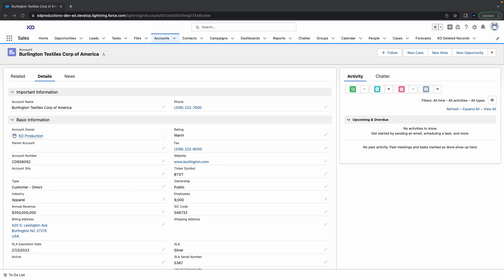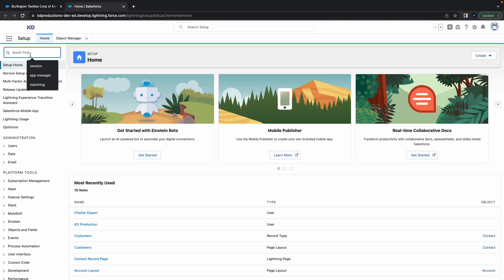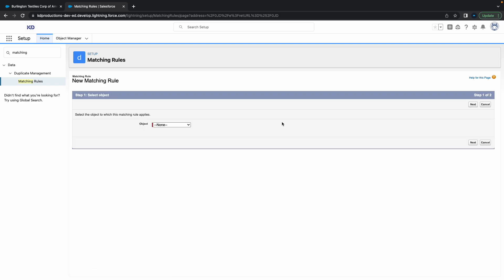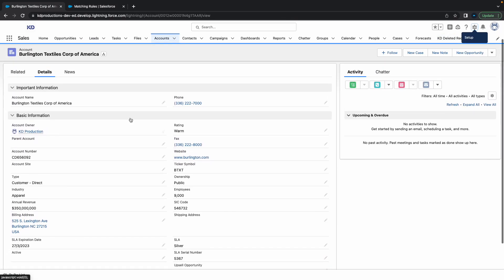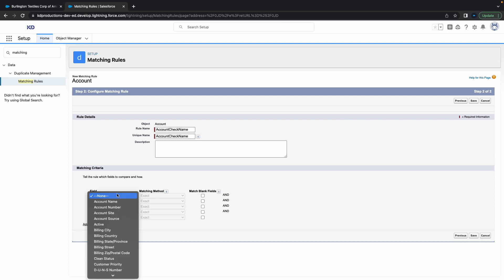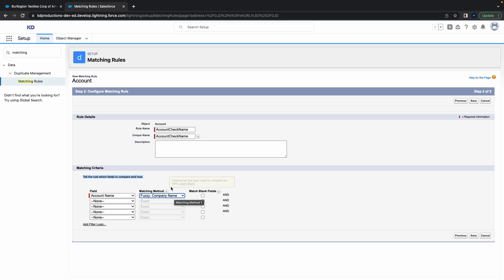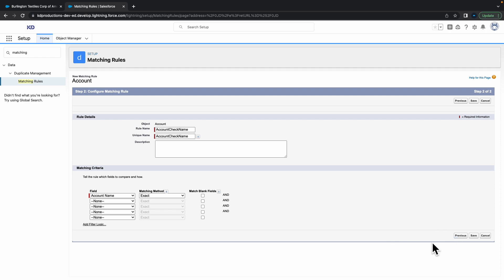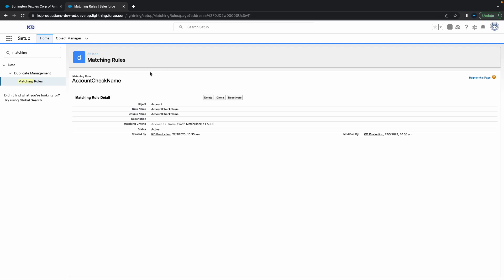How to create Matching Rules in Salesforce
Straight to the point Salesforce video on How to create Matching Rules in Salesforce#salesforce